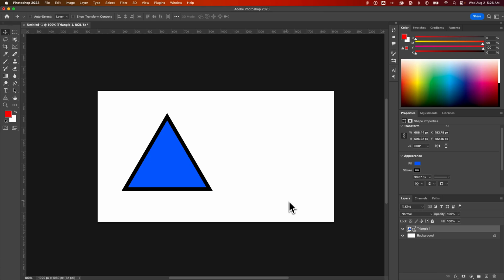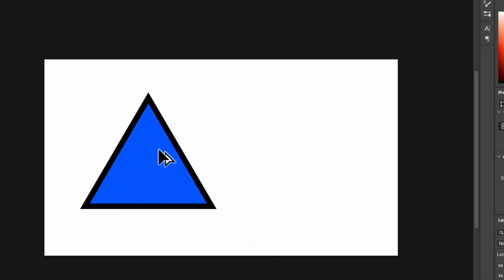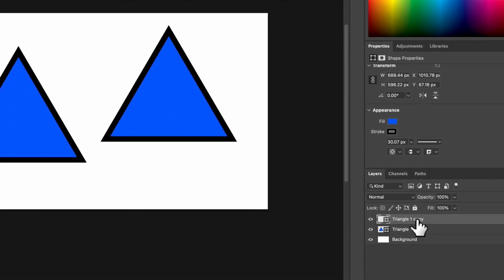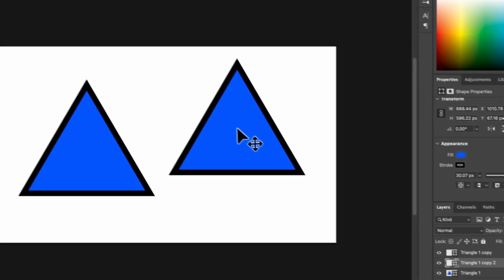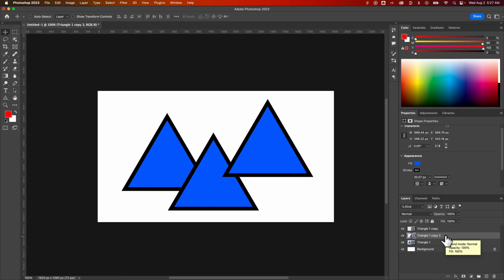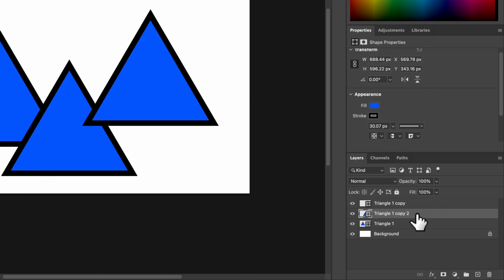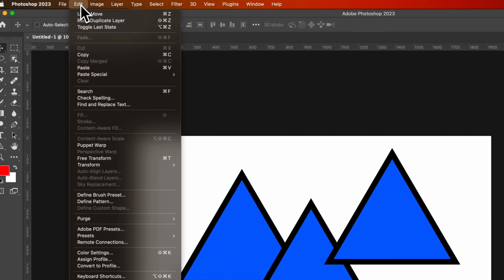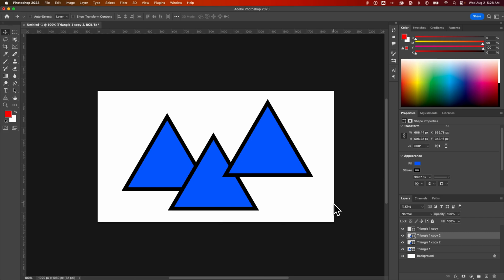How to Duplicate Layers in Photoshop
In this Photoshop tutorial, learn how to duplicate layers in Photoshop. You can duplicate layers with the shortcut key or by copy and pasting layers in Photoshop.